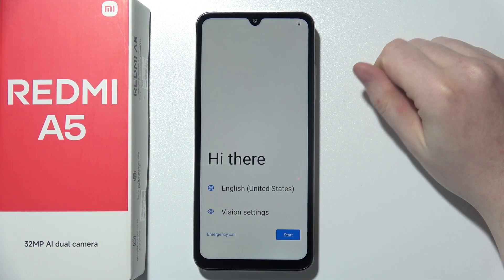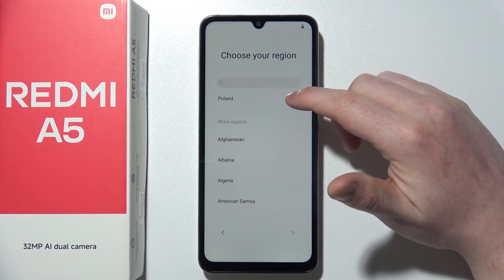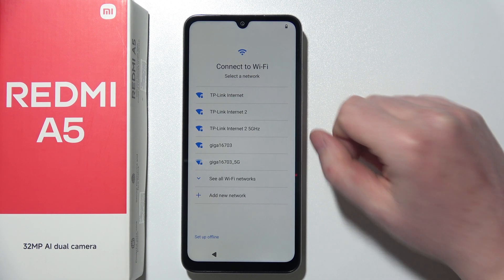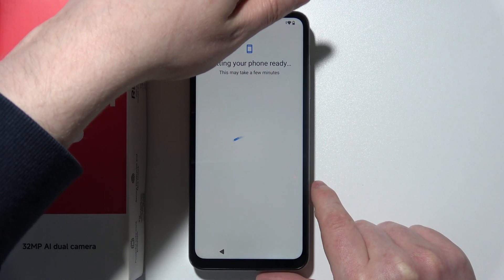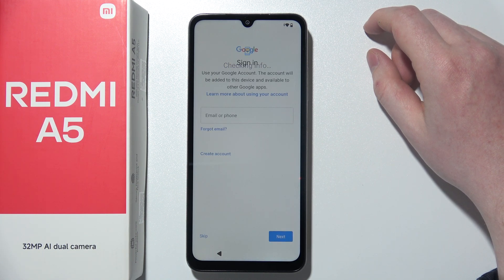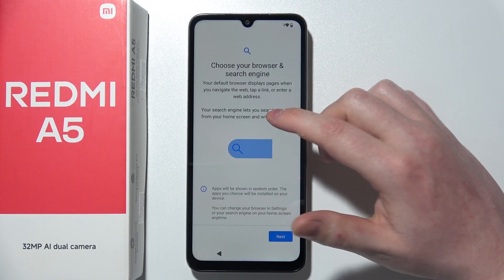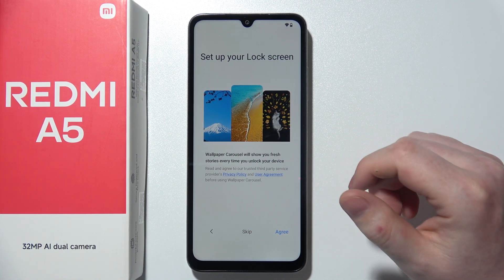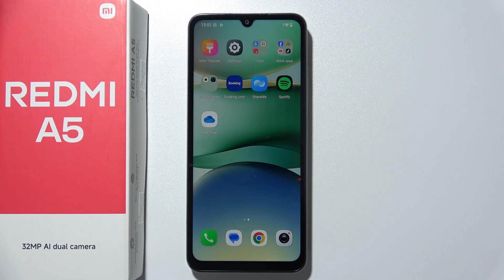First Setup Tutorial Xiaomi Redmi A5 : Xiaomi Redmi A5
Follow this complete setup guide for your new Xiaomi Redmi A5 to get started the right way from unboxing to settings. Setting up Xiaomi Redmi A5 includes language, network, and Google login. This video shows every step clearly for first-time users. Make sure your phone is ready and personalized in just a few minutes!
You'll also find other videos about Xiaomi Redmi A5 on my channel, so feel free to check out what tutorials I've recorded for you.